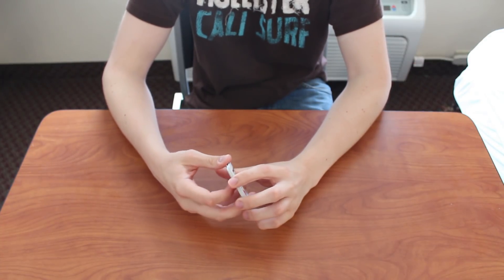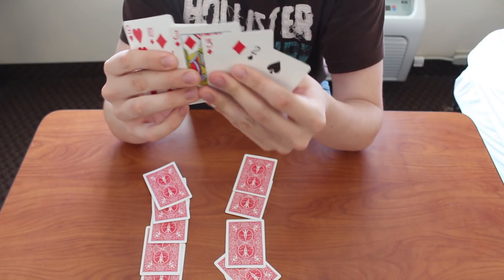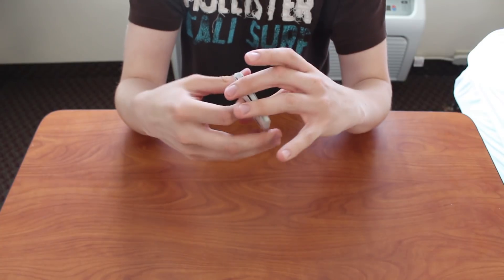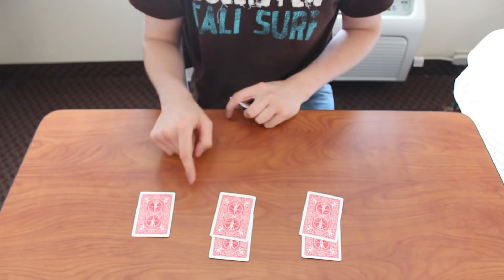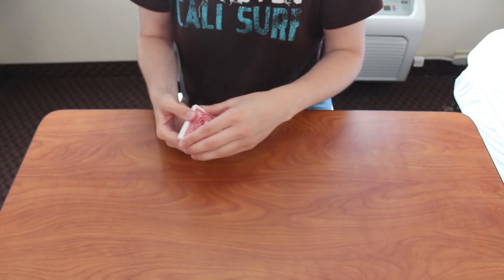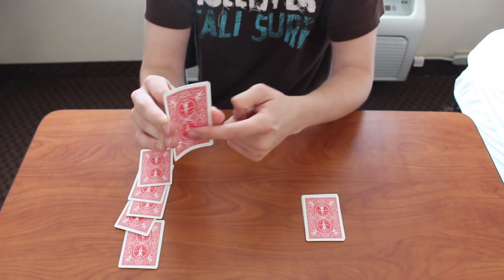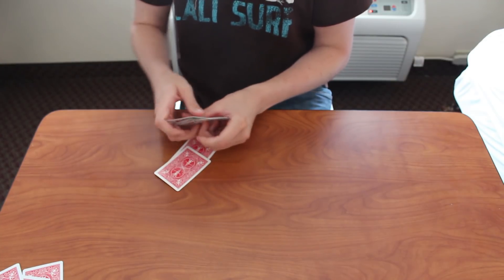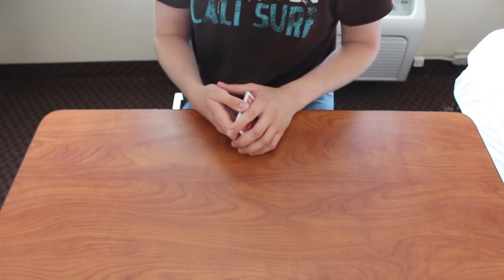Cool Magic Card Trick 1: Is This Your Card?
This is a very cool easy magic trick that anyone can do, and depending on how good you are, you can add or take off the sleight of hand at the end of the trick.

The first step is to separate out 15 cards from a normal deck of cards. These can be any cards accept the jokers, even the jokers if you really wanted.

Hold up the 15 cards to the person you are performing the trick for. Ask them to memorize a card that you are holding. They don't have to touch the card or take it out or anything, they just havwe to remember any of the cards.

Next, lay the cards down on the table in three rows of five. Then pick up each row of five, and ask the person if their card is in that pile. When they say their card is in that pile, put that pile on top of the deck of 15 cards. You now know that their card is one of the top 5 cards.

The next step is to lay the cards out in three rows again, but this time you have to lay out the cards so that the first row has 2 cards out of the five at the top, the next row has two more, and the last row has 1. This makes it so that if the person says their card is in the first row, you know it is one of the top two cards in that row, if they say it is in the second row, then you know it is one of the top two cards in that row, and if they say it's in the third row, you know their card is the top one in that row.

If their card is in the first two rows, you will have to repeat the last step once more, where you put one of the possibles at the top of the first row, and the other possible at the top of the second row. If their card was in the last row, then you know their card is the top card in that row, and can go to the next step without putting out rows again.

Now that you know which card is theirs, you have to present it to them in a cool way. If you really want to at this point, you can just flip the card over and say, "Is this your card?", but that's not a very good performance.

The first part of the big reveal, is to get the audience involved. Give them a choice so that they feel they've affected the outcome, when they really haven't. At this point you have the stack of 15 cards, where you know which card belongs to the person. I usually put it as the sixth card in the deck, but putting the last pile that they said their card is in between the other two piles. I then lay the cards out to look kind of like a person, where there is a card in the center, and then a corner of each of the other four cards touching a corner of the card in the center. Make sure to remember which card is theirs while putting them down, so that you remember when you pick them back up.

Then give the person a choice. Tell them to choose two piles. If they choose the pile that their card is in along with another, get rid of the third pile. If they choose the two piles without their card, get rid of those two piles. This will make the person feel even more amazed by your trick, because they think they have affected it.

After this, put their card in the center of the cards that are left. Make sure to practice this part, so that you can do it without them noticing. It's good strategy to distract them with talking or pointing at the pile that you threw away while doing this. Make sure to leave their card sticking out a bit, so that you can clamp it with you pointer finger and middle finger more firmly than the other cards for the next step.

For the big reveal, hold their card tight while holding the other cards more loosely, the KARATE CHOP the pile. Do it in as extreme a way as you can, really surprise them if possible. With your karate chop make sure to be holding their card very tightly so the other cards fly out of your hand but that one remains.

At this point, flip their card over and ask, "Is this your card?"

If someone asks, "How did you do that?" DO NOT show them. It will ruin the trick and will leave you with less people to perform for. Magic is a lot more fun when it's mysterious, so it's better for both of you to keep it a secret. They can research it on their own if they're really interested.